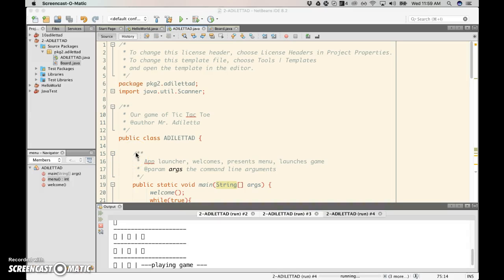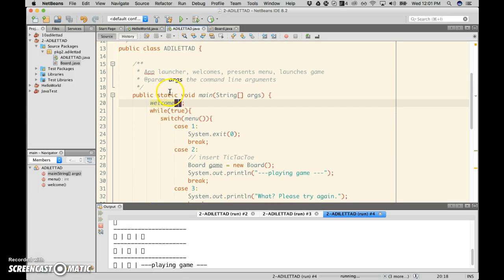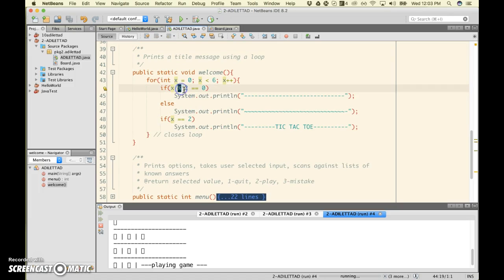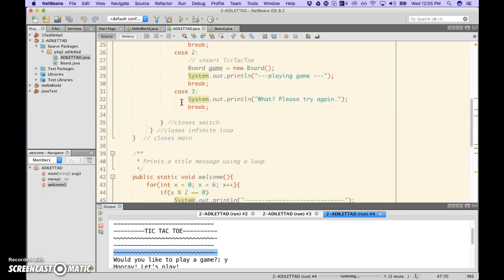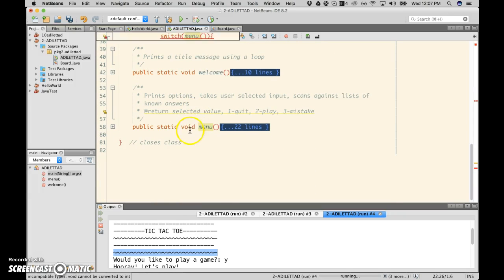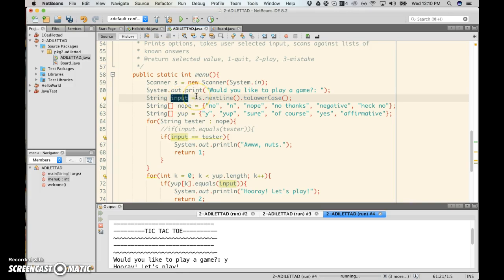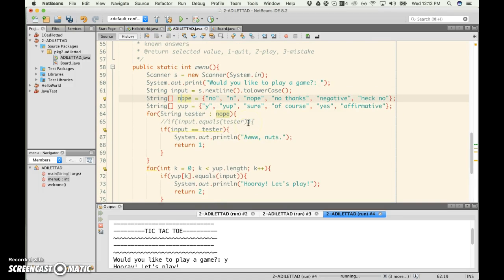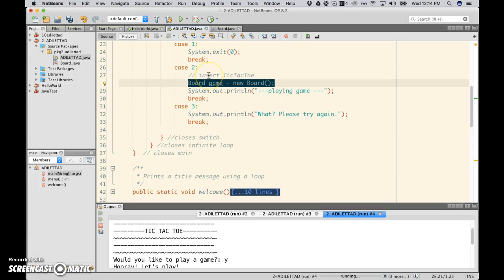TicTacToe - Video #1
AP Computer Science class starts our projects with a simple TicTacToe game. This walkthrough setups up the application launcher we're building.